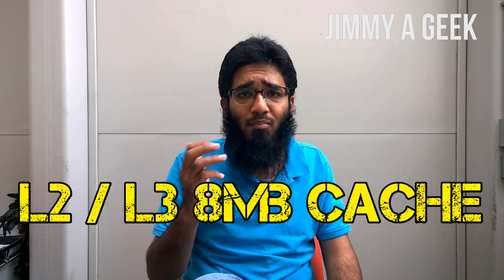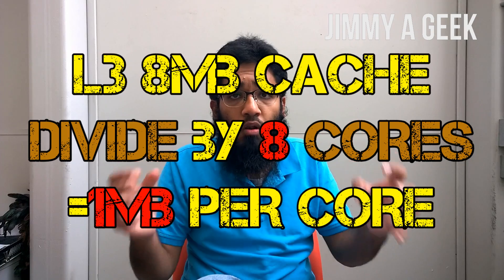AMD FX 8320E Processor Review - Cost Only $139 for 8 Cores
AMD FX 8320E is Launch in 2014 Which is a 8 Core Processor But Still Behind 3 Years Old 4 Core i7 2600K Which Was Launch in 2011.
Do Not Buy AMD FX 8320E or FX 8370E.

If You Find Out Whats the Benchmark for FX 8320E is Video Rendering Which is The Real True Benchmark Which Push All the CPU Power into its Limit and Computing All the CPU Cores and Threads.
Click Like for Jimmy a Geek Review Rants.

Camera: Sony DSC-WX500